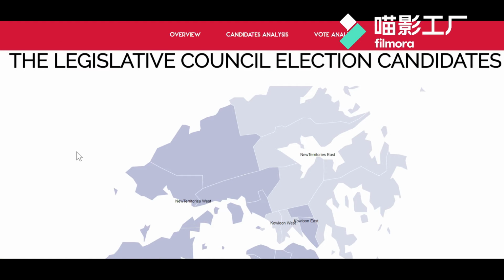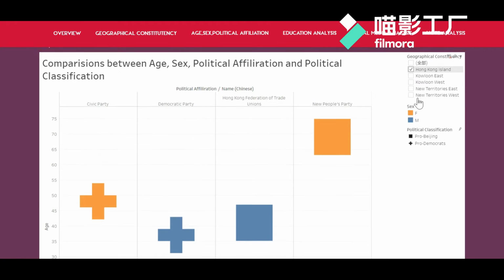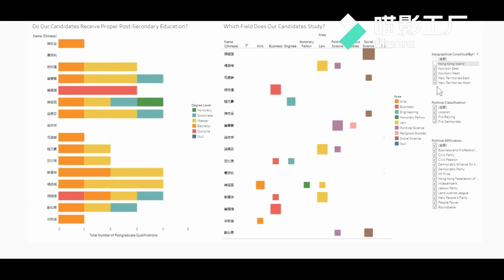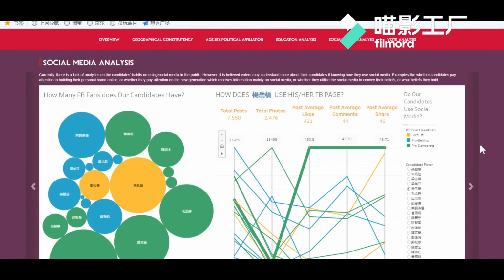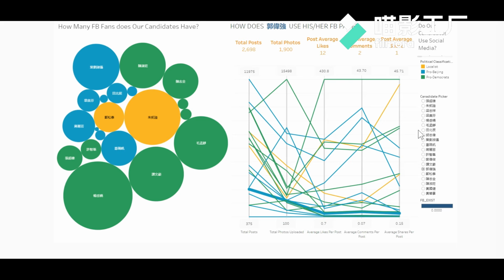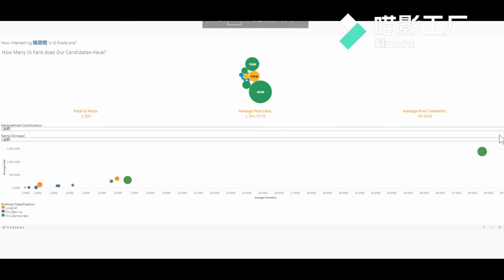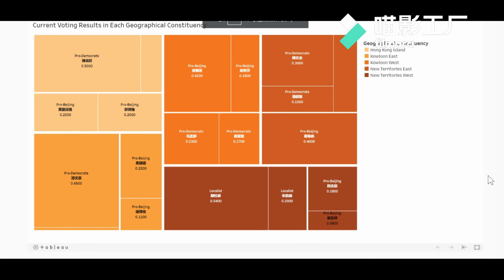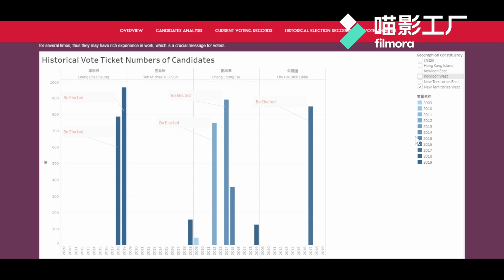2019-2020HKU-Visulization-Course Project-group33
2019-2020-COMP7507 Visualization and Visual Analytics-course project-group33